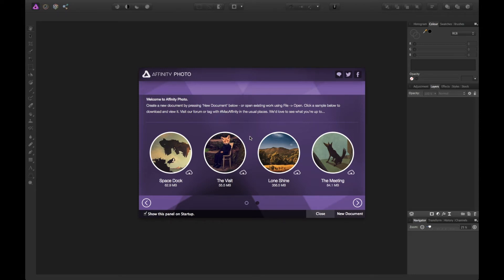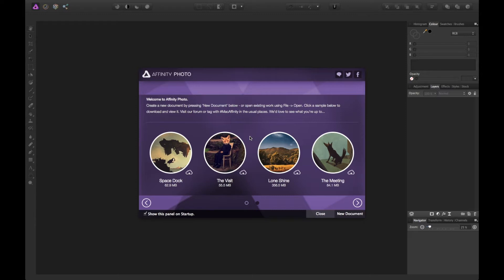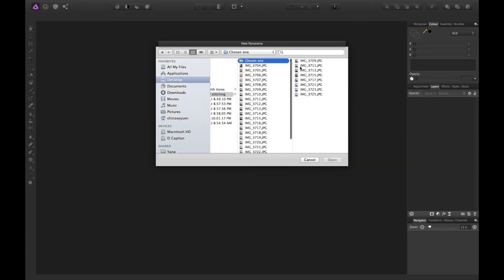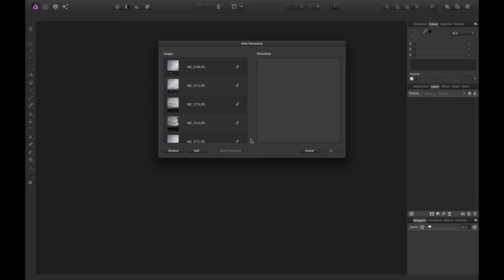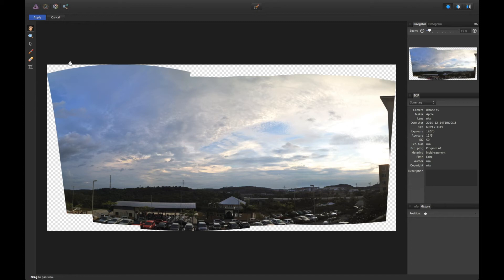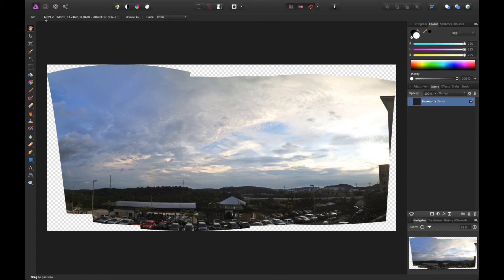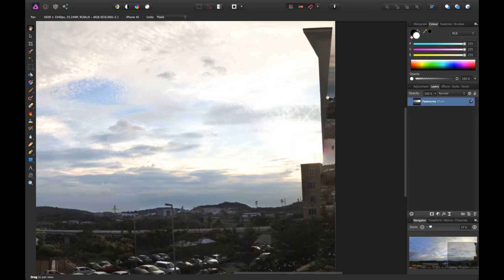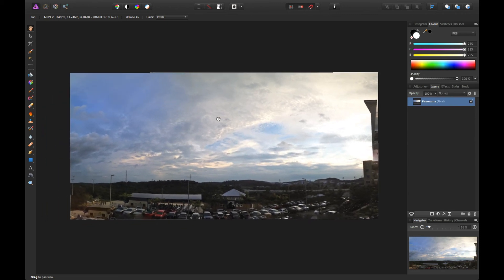How to Stitch Panorama in the new Affinity Photo 1.4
This is how to stitch individual images of a scenery into a full panorama image in the new Affinity Photo 1.4 version!